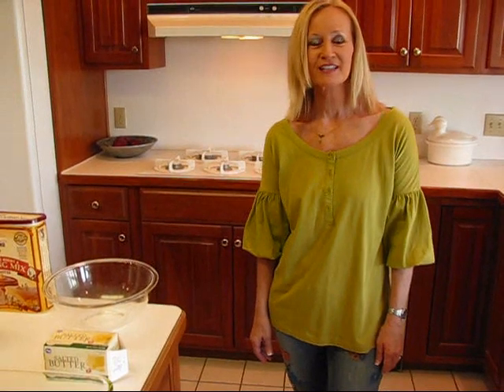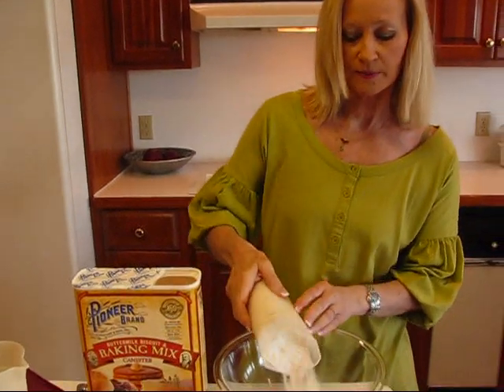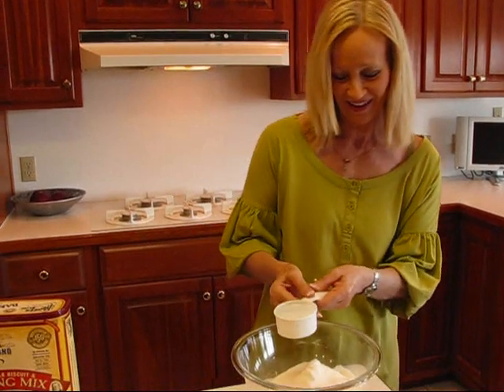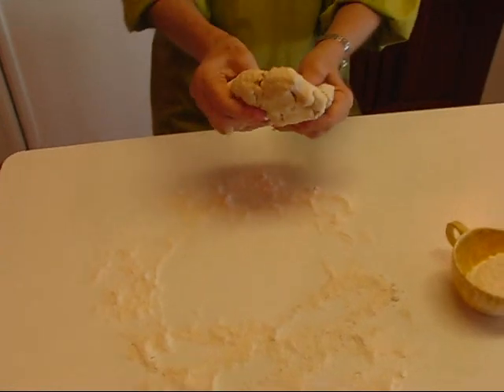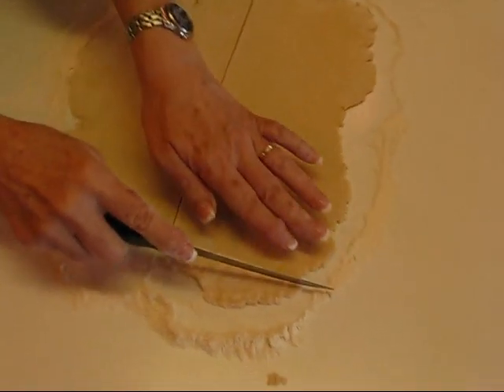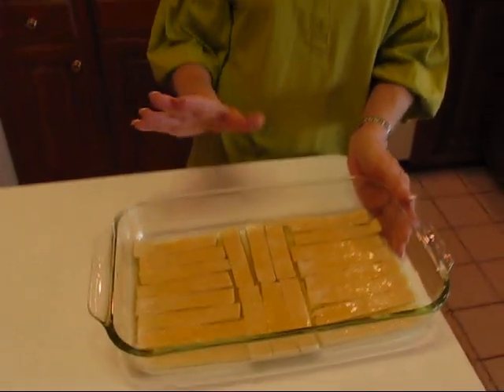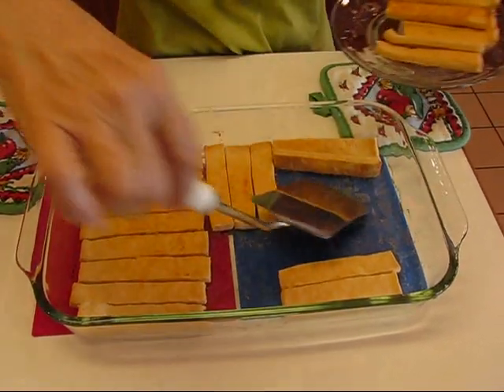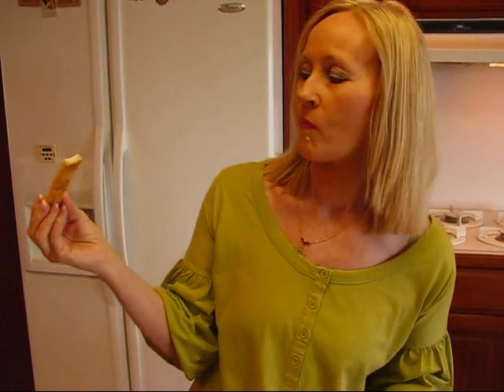Betty's Butter Sticks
Betty demonstrates how to make Butter Sticks.  These are crackers that can be used for any purpose where you would use a butter cracker.  They are quick and easy to make, being composed of butter, biscuit baking mix, and water.

Butter Sticks

1/3 cup butter
2 cups biscuit baking mix (Bisquick is a common choice; I used Pioneer brand.)
1/2 cup cold water (I used ice-cold water.)

Melt 1/3 cup butter in a 13-inch by 9-inch by 2-inch baking pan.  using a fork, stir 2 cups biscuit baking mix and 1/2 cup cold water together in a large mixing bowl.  Form dough into a ball, and place it on a floured board.  Knead five times.  Roll dough into a rectangle with a floured rolling pin.  The rolled dough should be about 1/4-inch thick, and about 8 inches wide.  Cut the dough lengthwise in half.  Cut each half into crosswise strips, each about 4 inches long and 3/4-inch wide.  Dip each strip into melted butter in the baking pan.  Be sure that both sides of the strip are coated with butter.  Arrange strips in pan.  Bake at 425 degrees for about 10 minutes, or until golden.  These Butter Sticks have a crisp-chewy texture, and a delicious flavor.  I served mine with a Hearts of Palm Salad--which I will be uploading tomorrow!  I hope you enjoy the Butter Sticks!  --Betty  :)